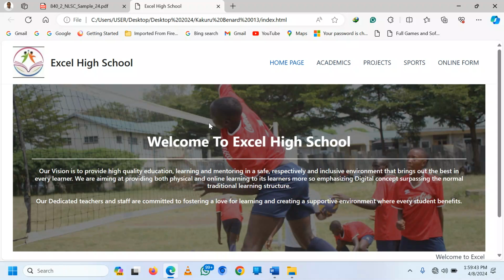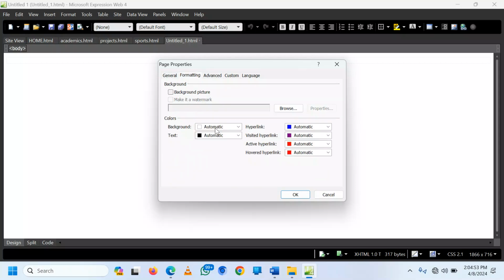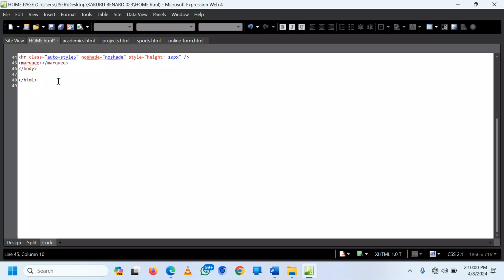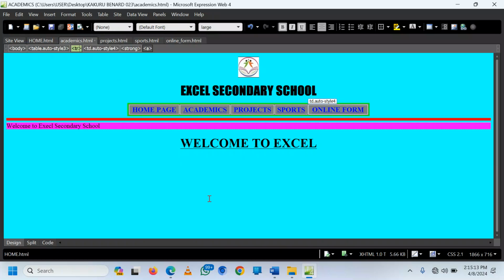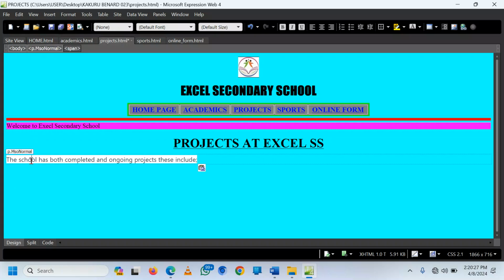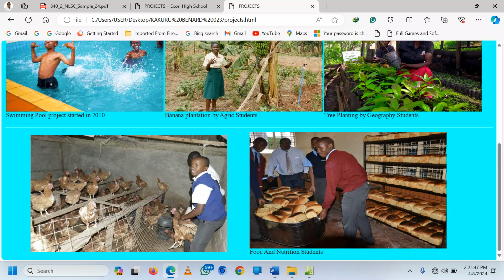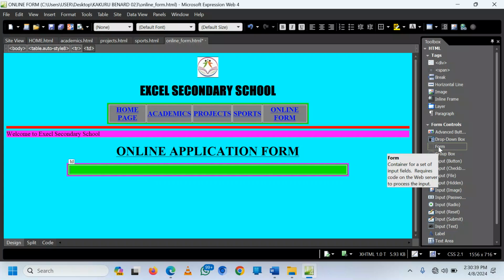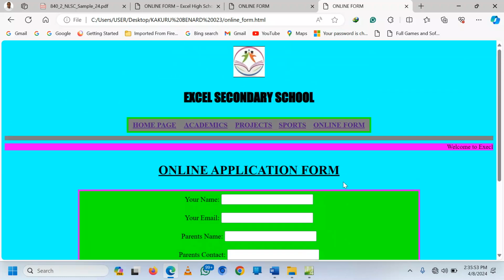Lesson 4 | UNEB UCE ICT Sample Item 2 on Website Design attempted Using Expression Web 4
How to Design Websites in Expression Web 4 | For UNEB Sample Paper 2 2024, Item 2  Lesson 4

Question
In a certain school, the administration wishes to use ICTs to interact effectively with the Public on all events happening at the school, such as academic affairs, current projects, sports among others. The public should be able to provide feedback.
The administration is also intending to provide an active form for those students who would wish to join the school.
Develop an online platform that illustrates to the administration, on how to address the concerns of the school. A support folder called My_School has been provided containing some files which may be used.

Microsoft Expression Web is a discontinued HTML editor and general web design software product by Microsoft. It was discontinued on December 20, 2012, and subsequently made available free of charge from Microsoft. It was a component of the also discontinued Expression Studio.

Link to download xampp, WordPress plus other files together with the question, support files etc from a folder

A plugin is a software add-on that is installed on a program, enhancing its capabilities.

Website plugins are individual services that extend the functionality of your site. You might use a website plugin to change visual elements, add extra information or content, and offer smoother integrations between your site and a favored tool. Plugins can also add a completely new function to your web property.